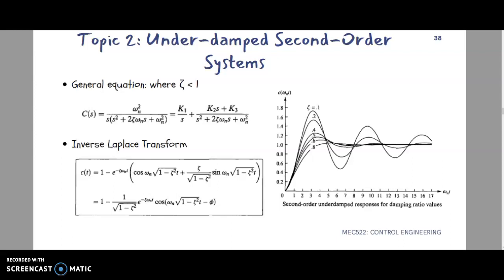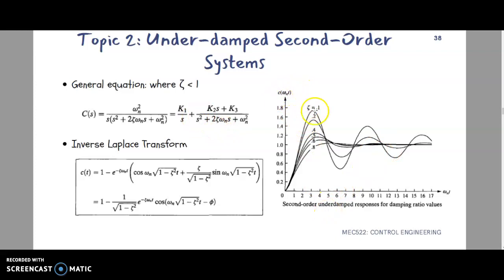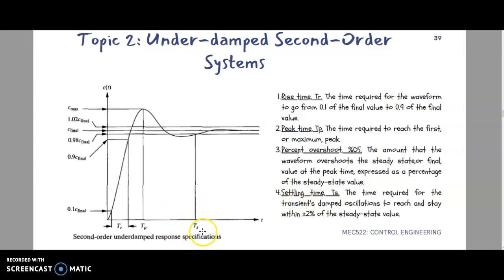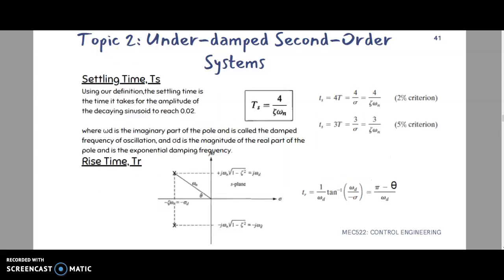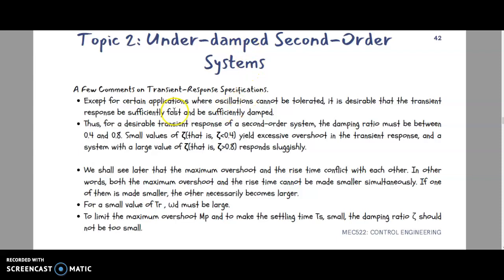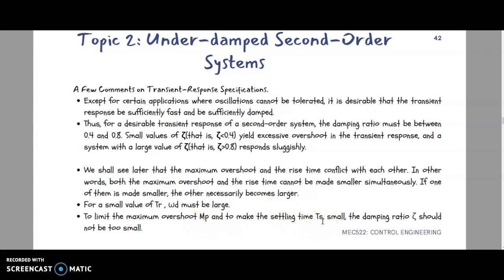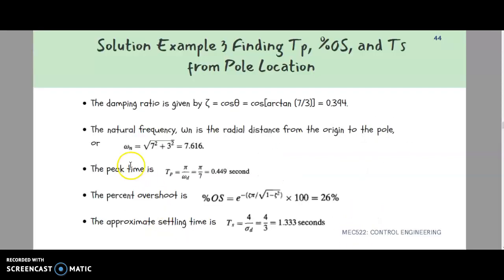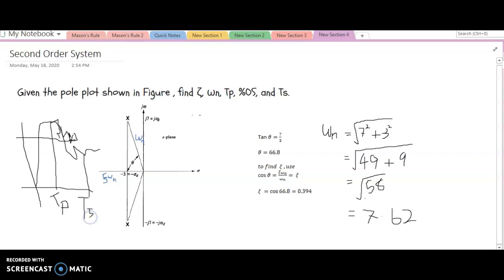Chapter 4: Second Order system part 2